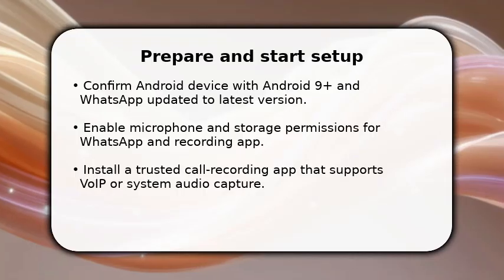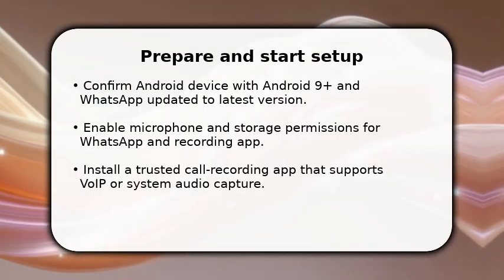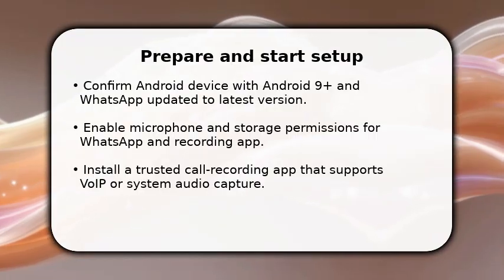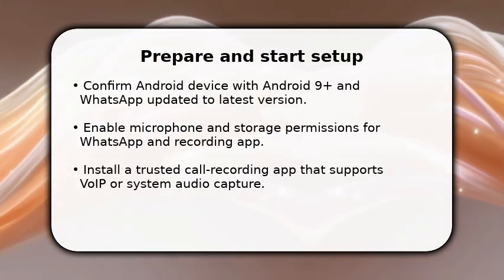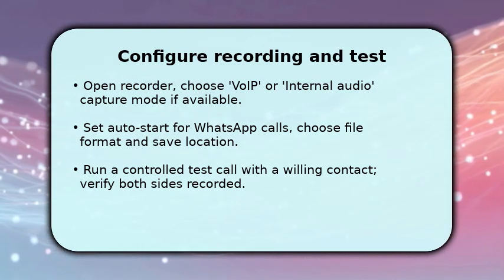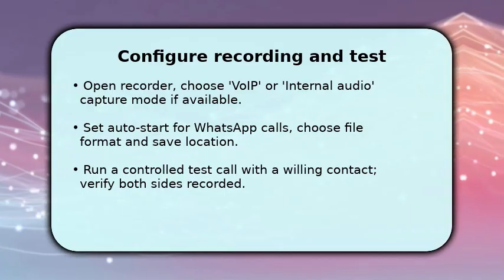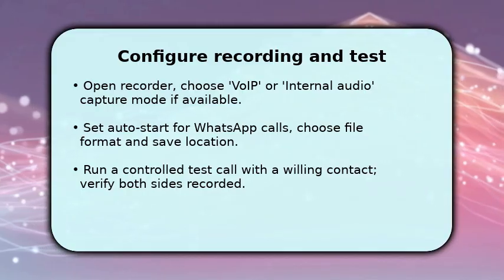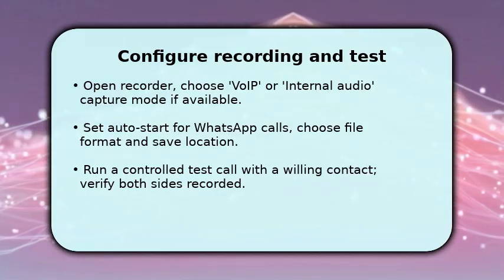How to Whatsapp Auto Call Recording - Step by Step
How to Whatsapp Auto Call Recording - Step by Step | 🔒 Surfshark VPN Deal — Stay private and secure. $1.99/mo + 3 Months Free ▸

Learn the ins and outs of setting up an auto call recording feature on WhatsApp with our comprehensive guide. Discover how to capture your conversations for future reference or transcription, ensuring you never miss a detail again.